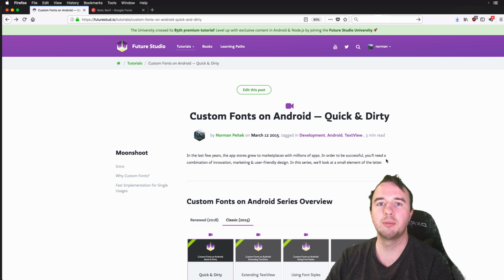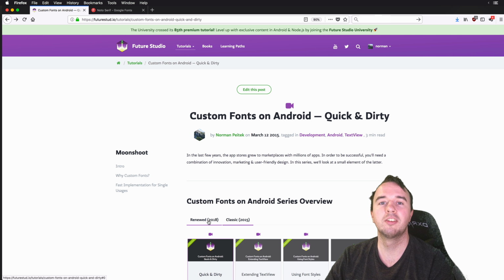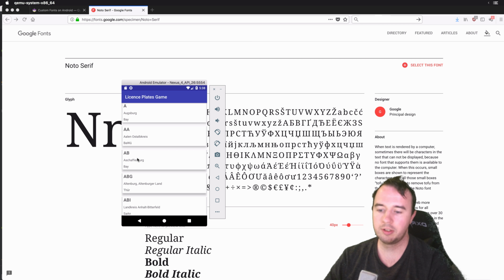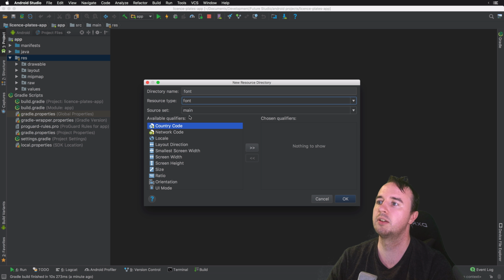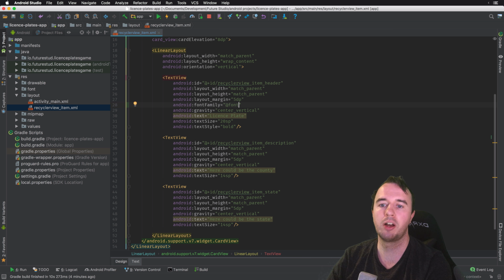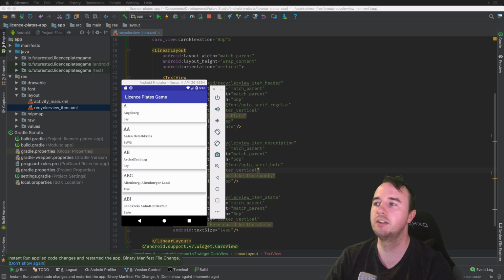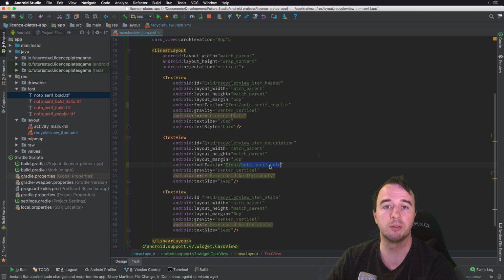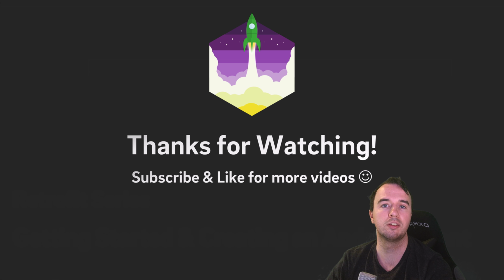Android Custom Fonts Renewed — Getting Started (Tutorial)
In today's competitive app market on Google Play, a beautiful, polished app is necessary to be successful. Custom fonts are an important element of taking an app to the next level and distinct yourselves from the mass. We discussed this in our first tutorials on how to implement custom fonts on Android more than three years ago.

A lot has changed in the last few years and custom fonts on Android got easier and more efficient. In this short tutorial series we'll bring you up-to-date with the modern ways of implementing custom fonts on Android.